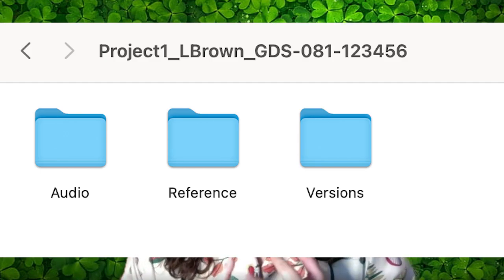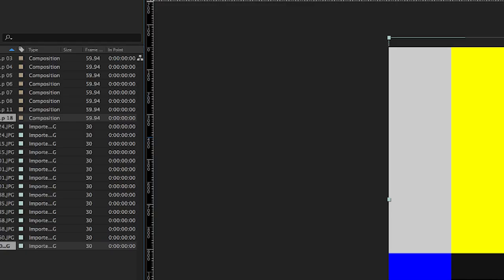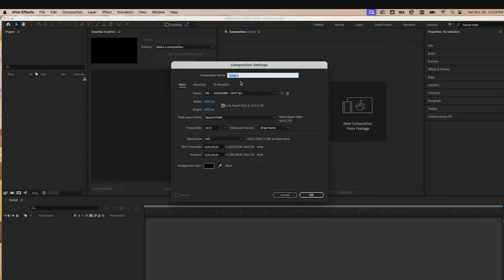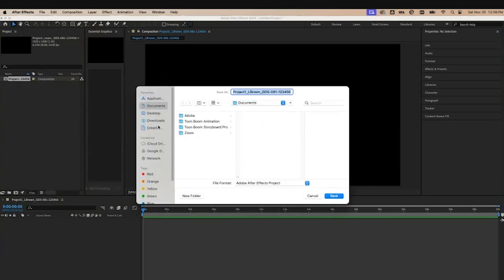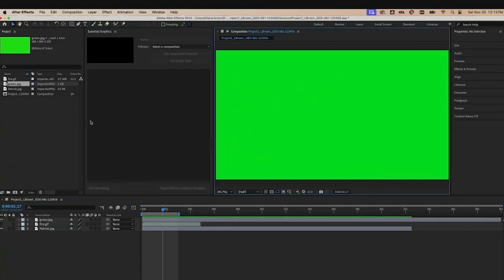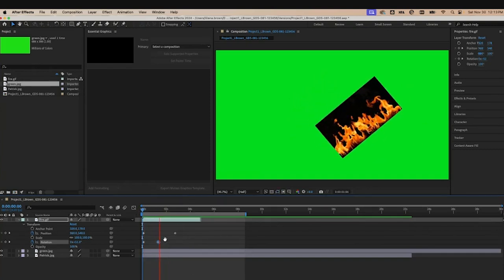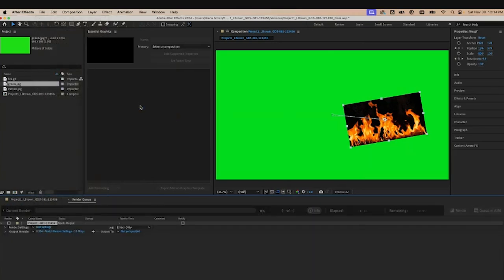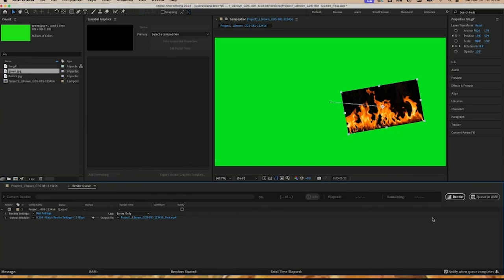After Effects File Set Up